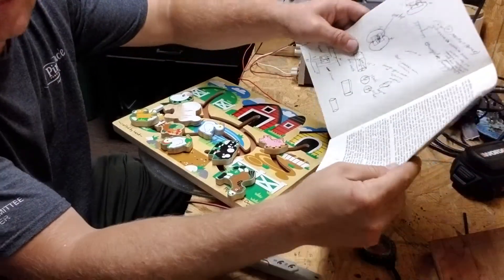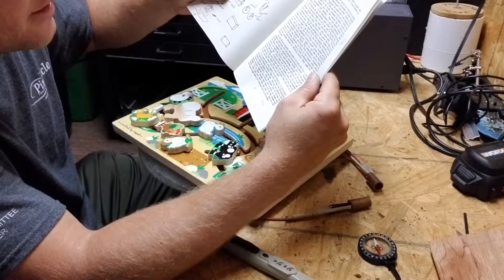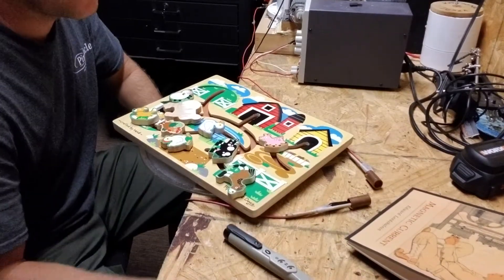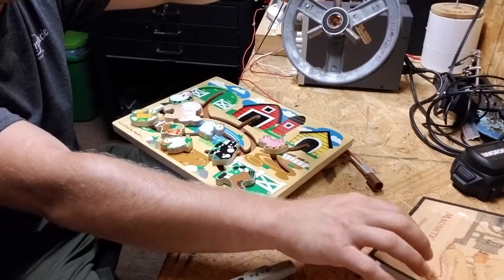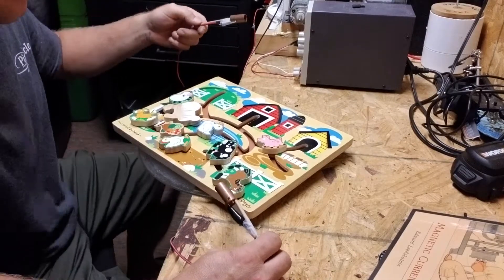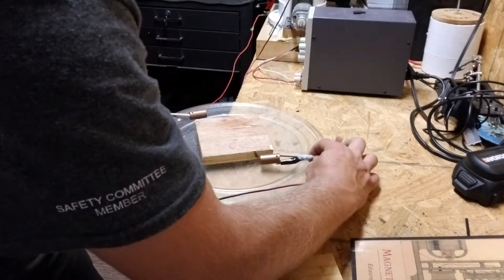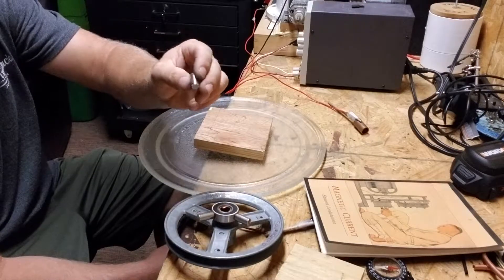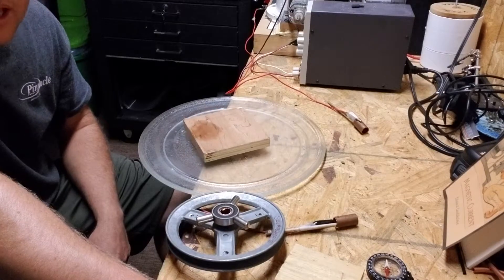Moving 1lb with Van de graf ...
The way energy works 2 vortex magnetic fields start moving when they are in motion like Earth is moving and magnetic fields of Earth are in the motion soo Energy is result..